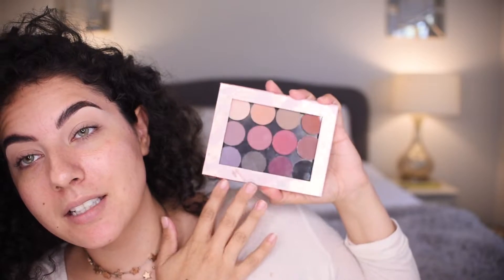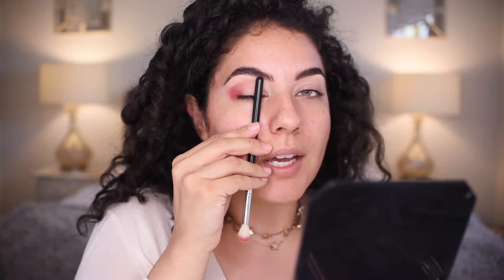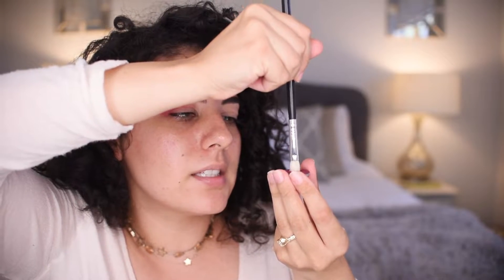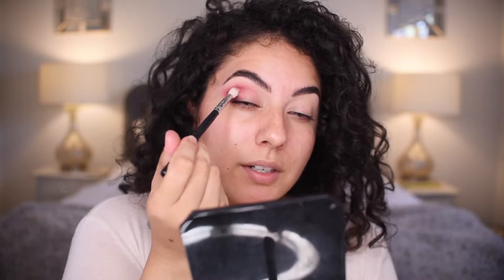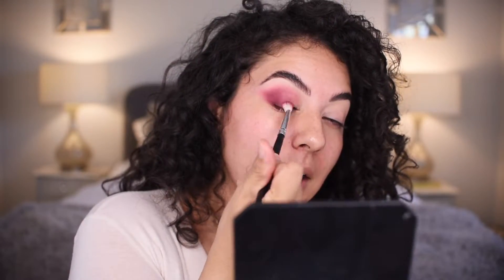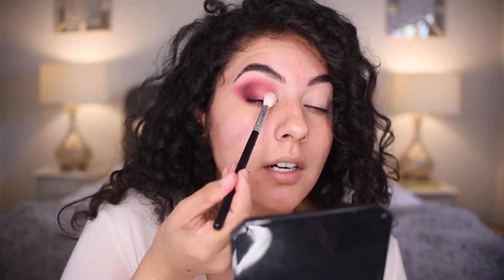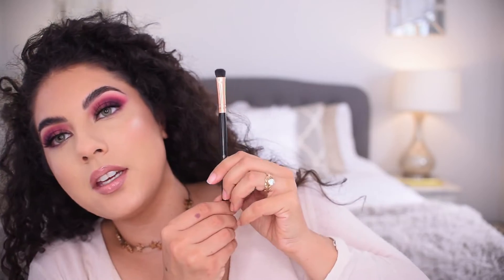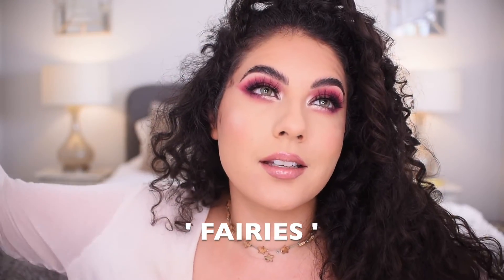How To Wing Eyeshadow: Sunshine Academy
Hello Sunshines!!!  This video is a How to on How I do Winged Eyeshadow.

This video is not paid.